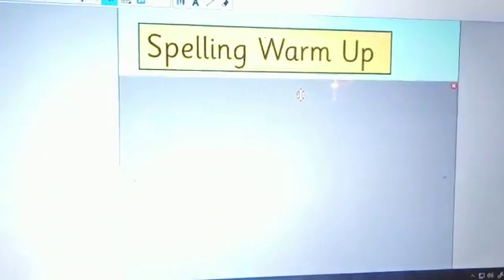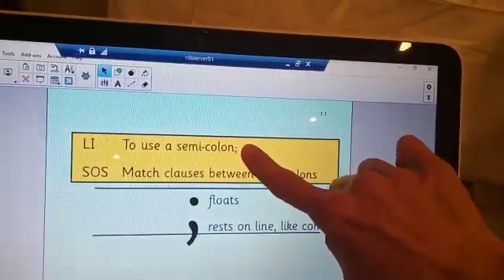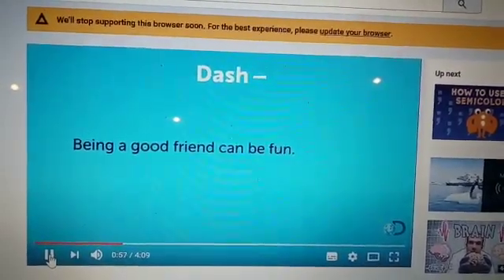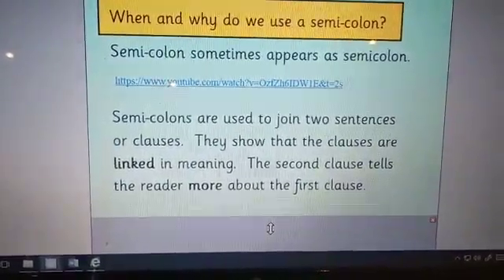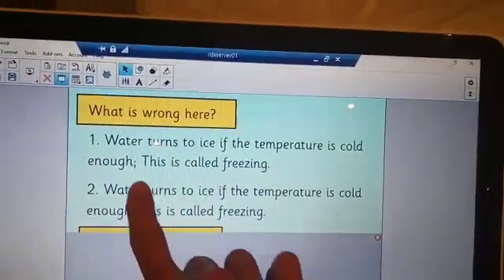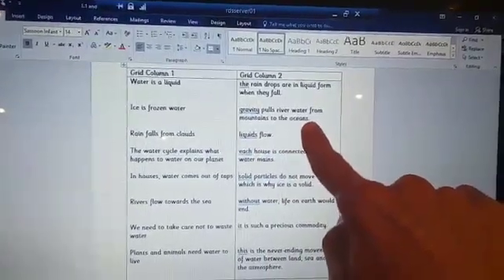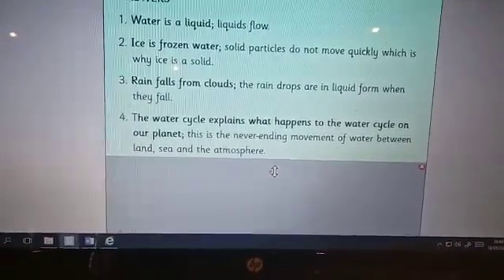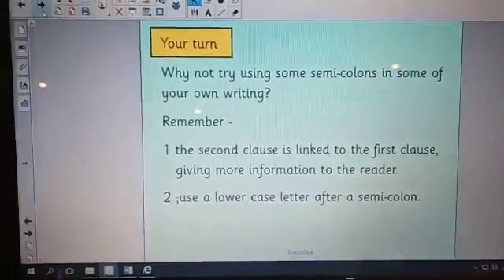Year 5 English Week 5